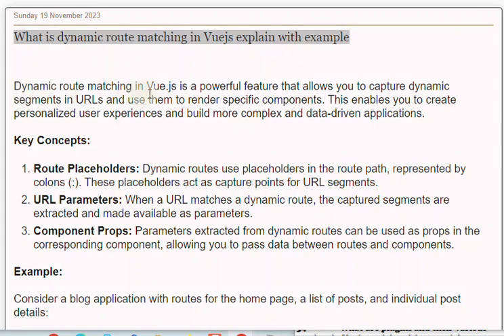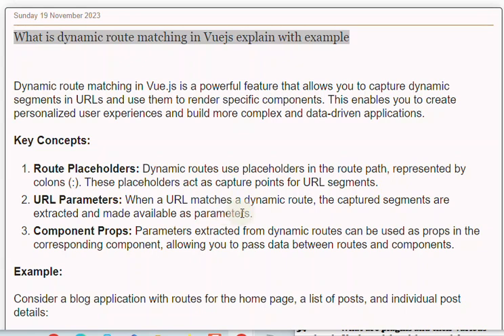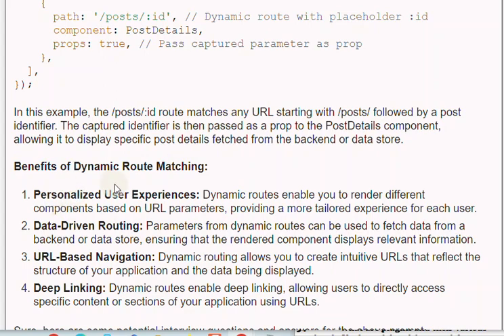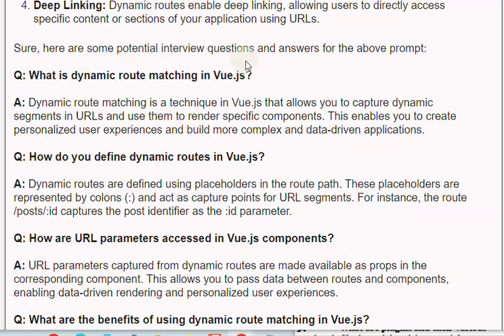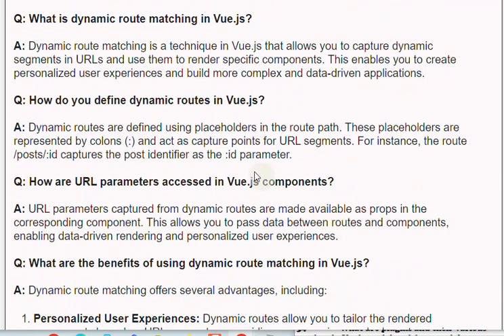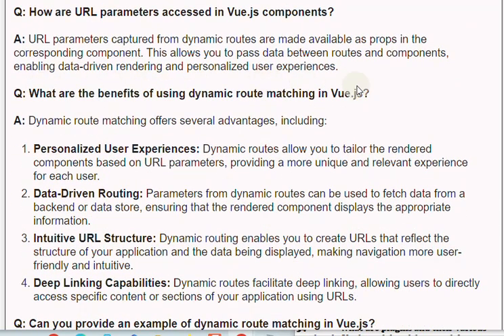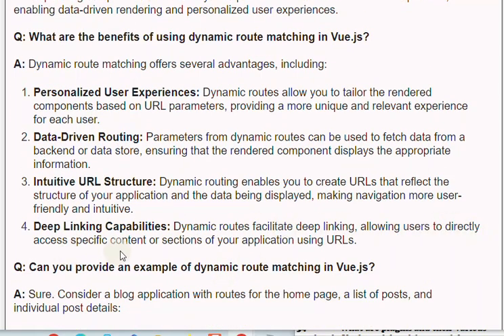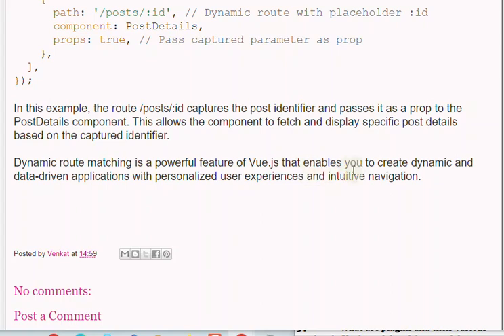What is dynamic route matching in Vuejs explain with example Vue Js Notes And QA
👉What are the features of stylelint
👉What are the principles for vuex application structure
👉Does Vuex support hot reloading
👉What is the purpose of hotUpdate API of vuex store
👉How do you test mutations

Dynamic route matching in Vue.js is a powerful feature that allows you to capture dynamic segments in URLs and use them to render specific components. This enables you to create personalized user experiences and build more complex and data-driven applications.

Key Concepts:

Route Placeholders: Dynamic routes use placeholders in the route path, represented by colons (:). These placeholders act as capture points for URL segments.

URL Parameters: When a URL matches a dynamic route, the captured segments are extracted and made available as parameters.

Component Props: Parameters extracted from dynamic routes can be used as props in the corresponding component, allowing you to pass data between routes and components.

Our Courses
👉PowerBI 👉QlikSense